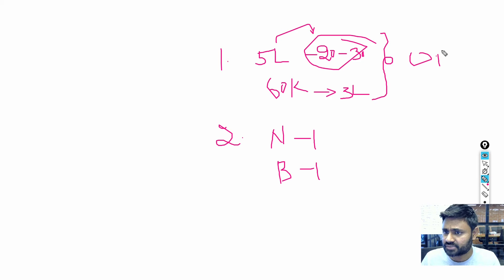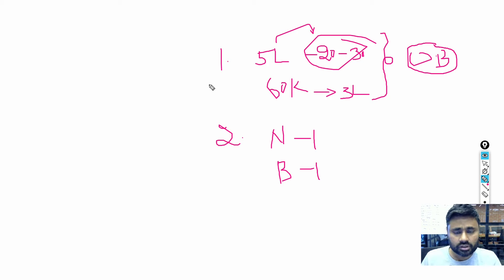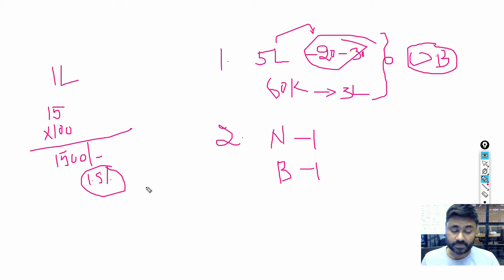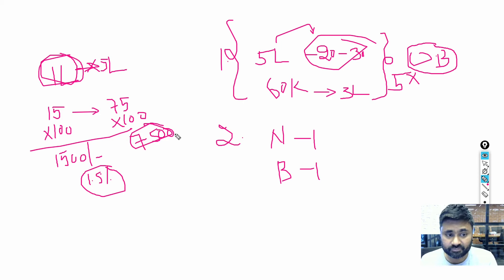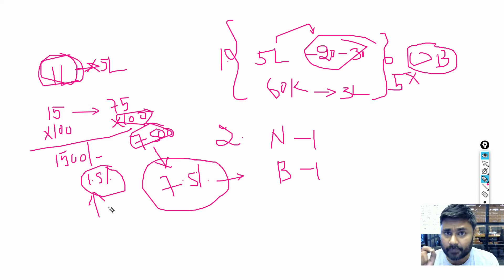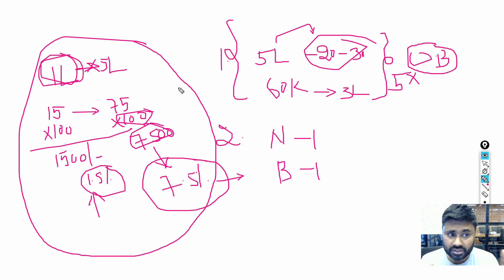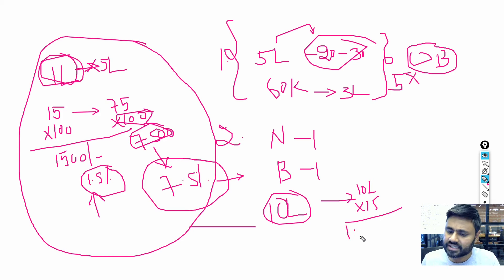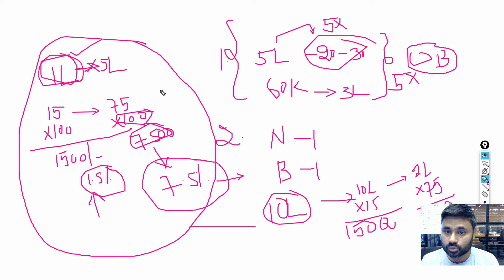How new F&O proposed rules effect Option Buyers?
In this video, I explained in detail what happens to option buyers if new proposed F&O rules are implemented by SEBI. It's going to effect option buyers more than option sellers in terms of risk management.